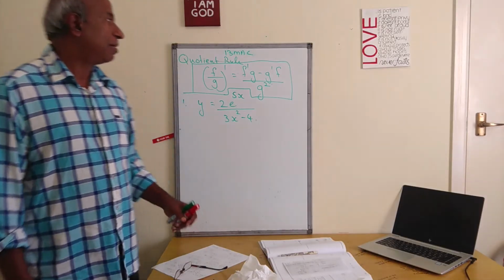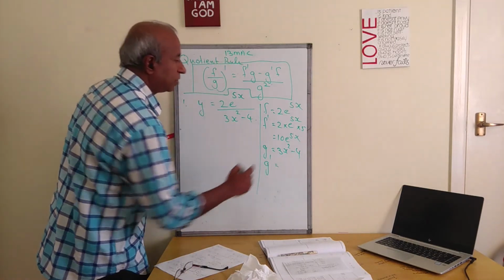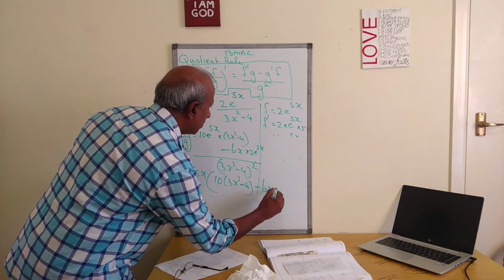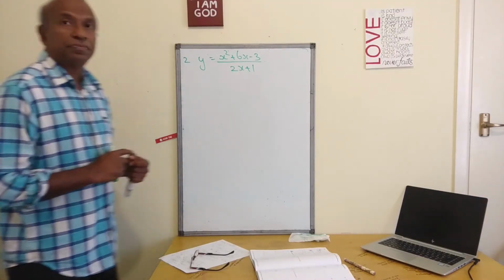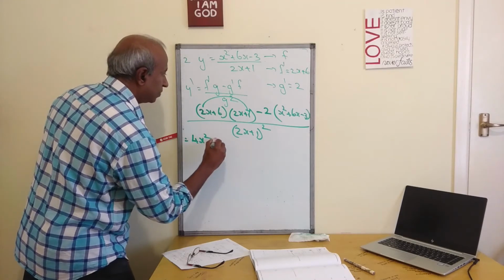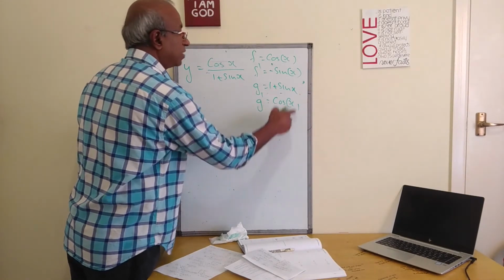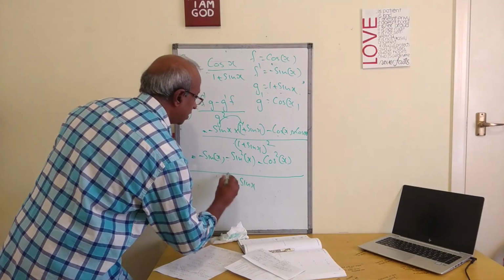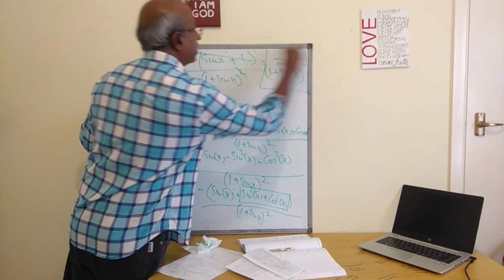Quotient Rule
Differentiation,year 13,Quotient rule,